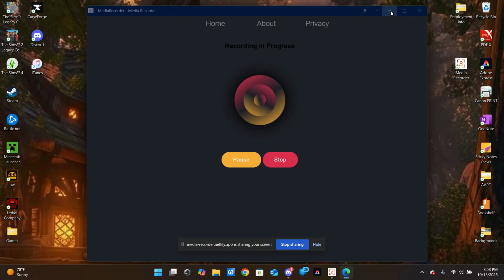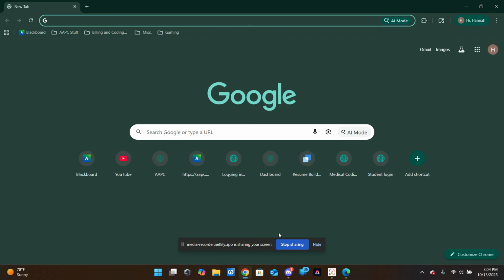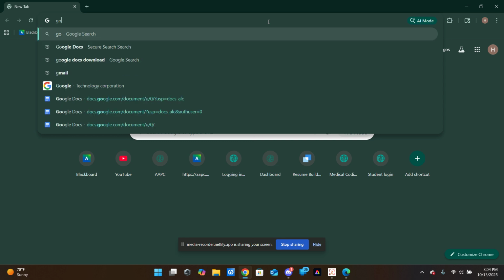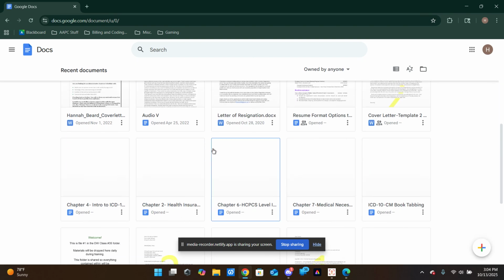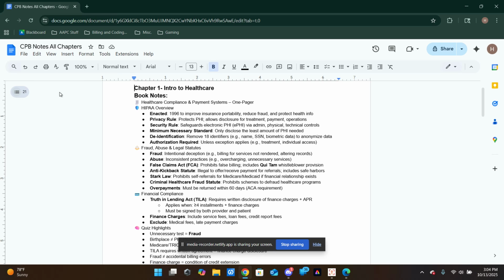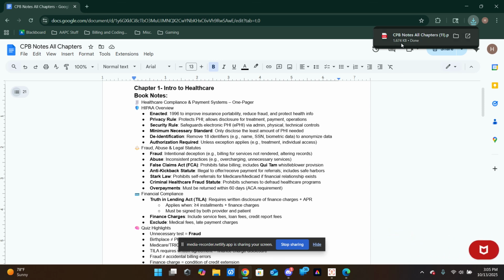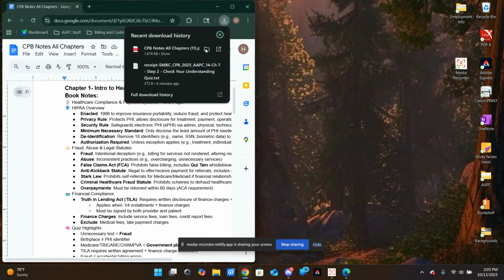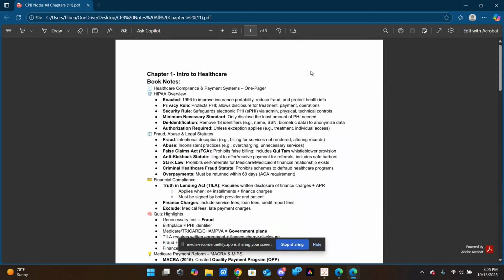How to Make a PDF on Google Docs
This video is a quick guide to show you how to make videos on Google Docs.